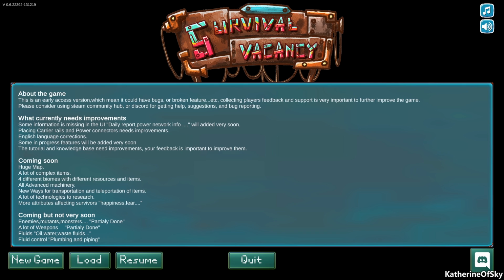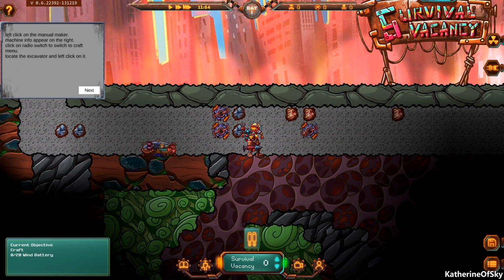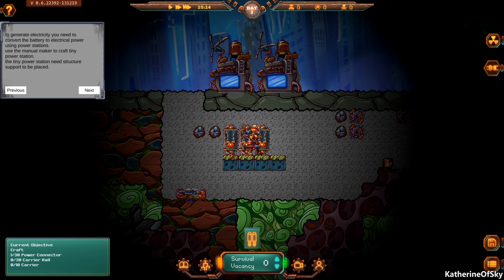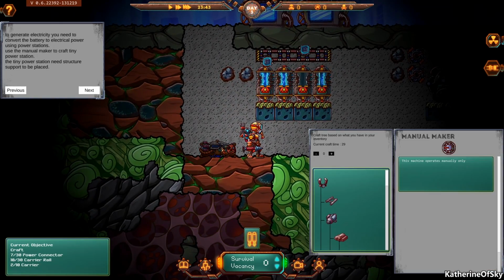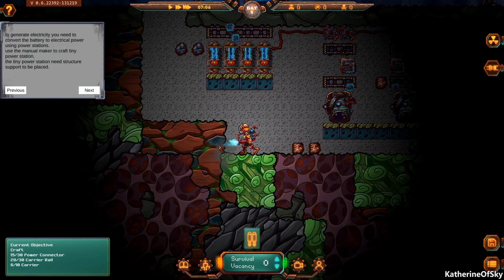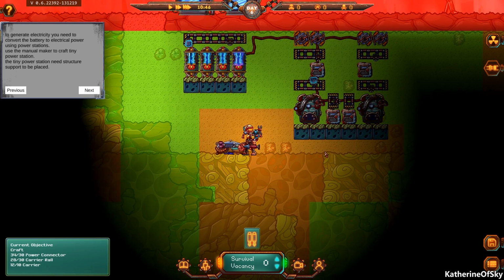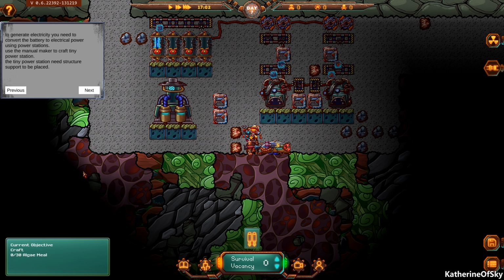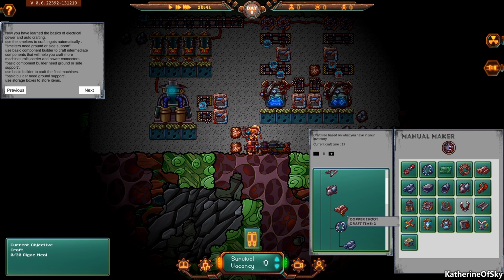Survival Vacancy - HOW TO SURVIVE THE APOCALYPSE - First Look, Let's Play, Ep 1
Let's check out Survival Vacancy, a 2D factory building game in entirely new dimensions! Play the Demo for Free!

A huge thank you to Mind Leak for providing me with a game key and sponsoring the first 3 episodes.